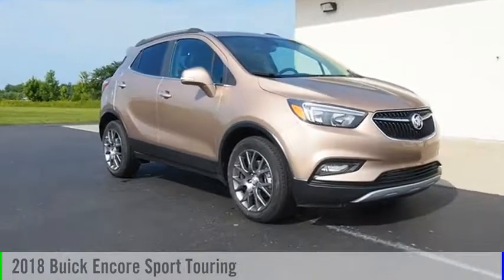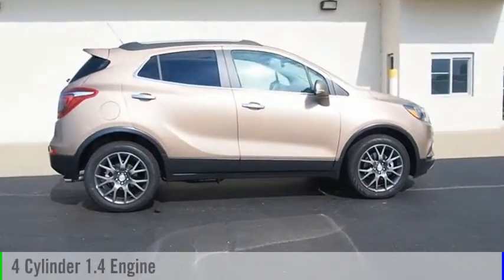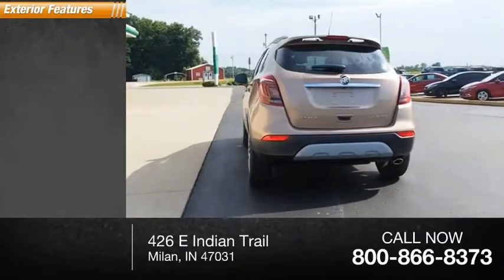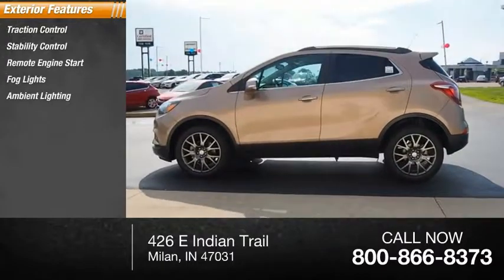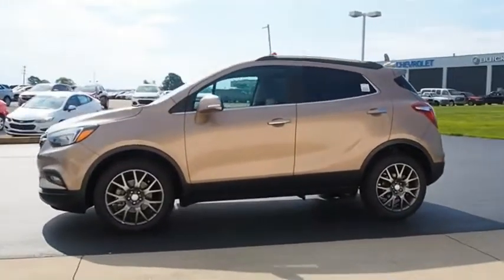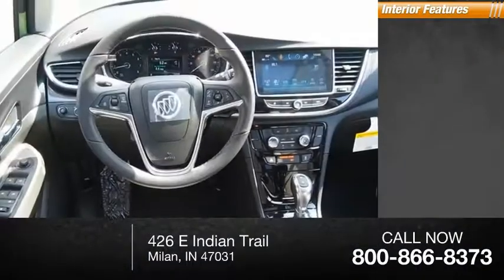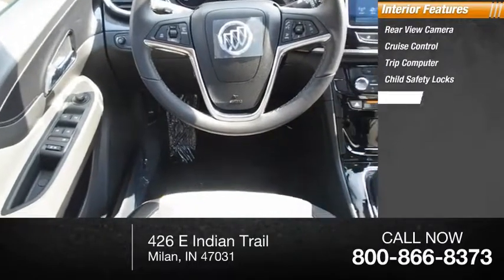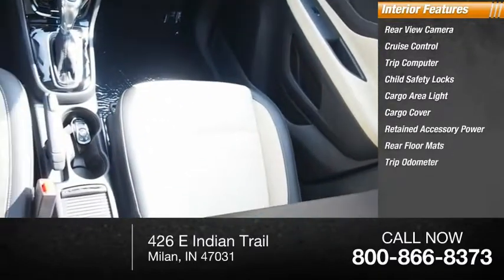2018 Buick Encore Milan IN 31048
2018 Buick Encore Sport Touring